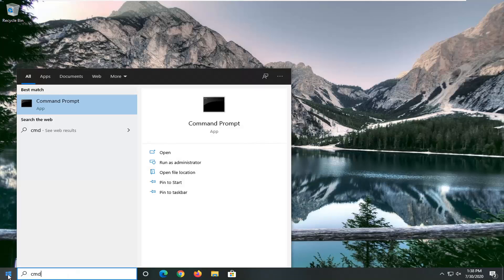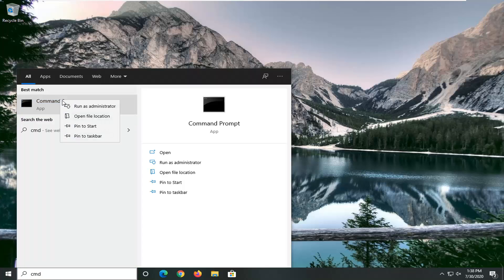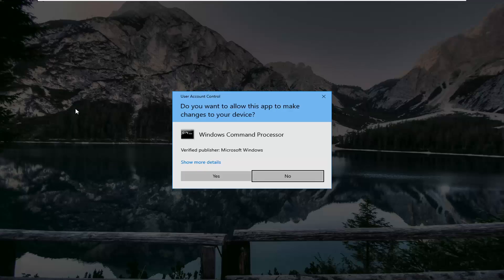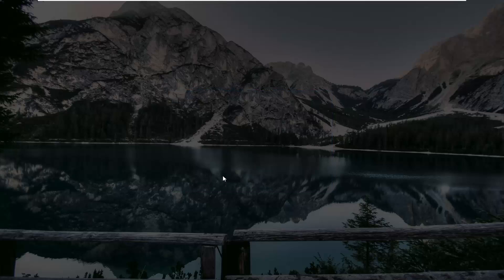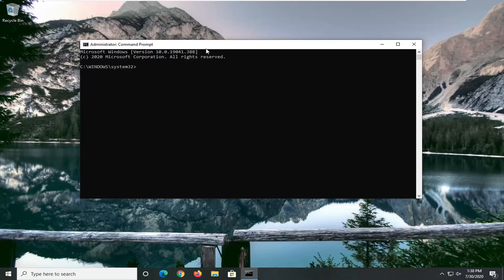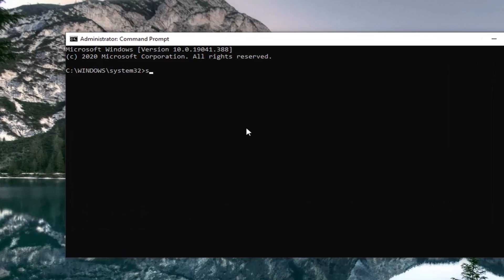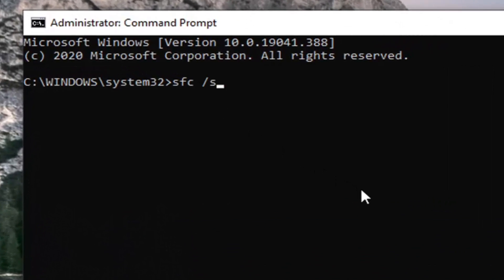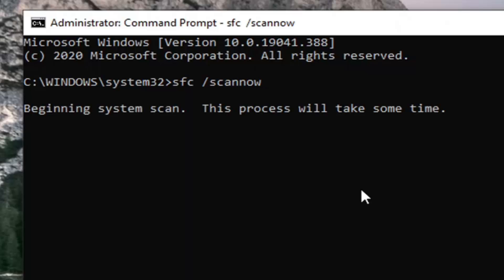Application Guard or Windows Sandbox Does Not Open – Error 0x80070003 or 0xc0370400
Commands Used:
sfc /scannow

Some users have been reporting that when they try to open Windows Defender Application Guard or Windows Sandbox on Windows 10, it fails to open with error code 0x80070003 or 0xC0370400.